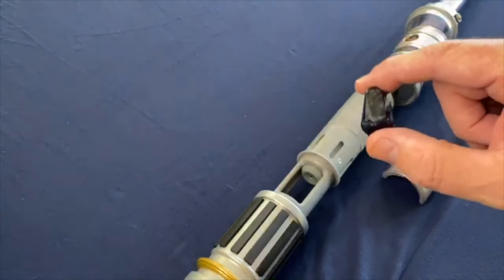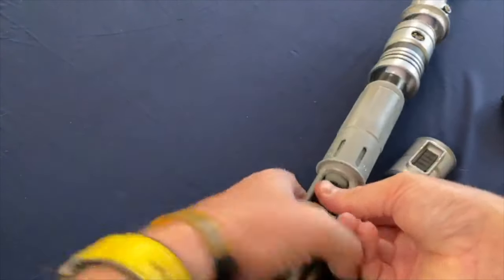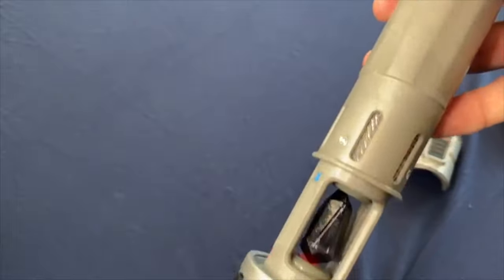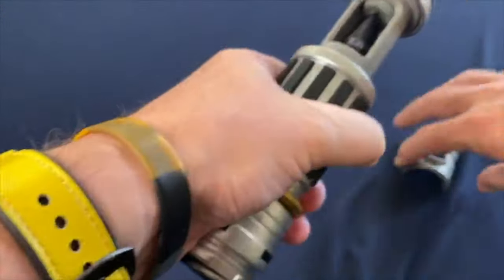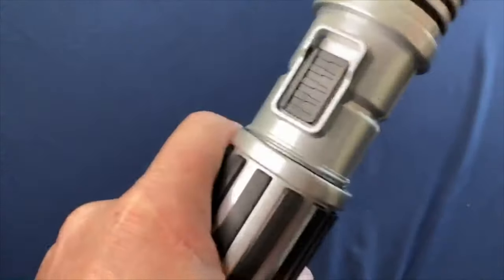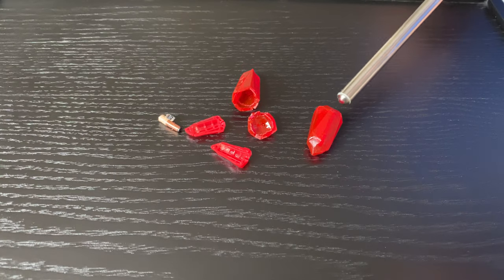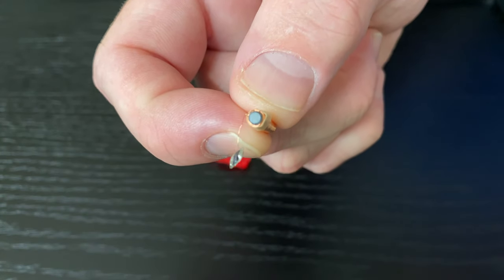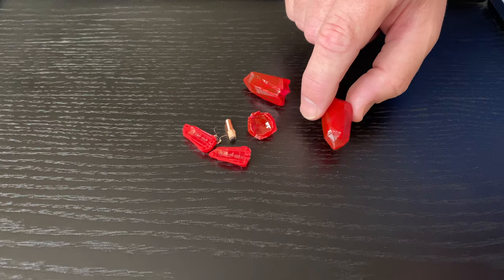What's inside Kyber Crystals? | Black Kyber Crystal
Matt smashes a Kyber Crystal and examines the insides

Traveling Jumpseaters are Marcus (TJS1) and Matt (TJS2)

Good Vibes and Fun Times!